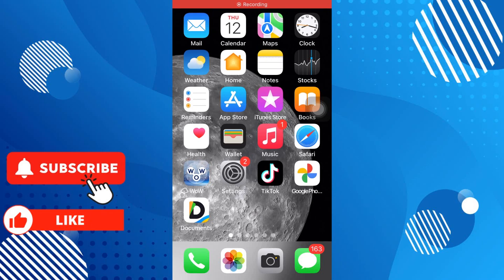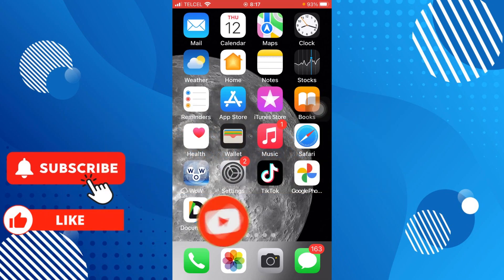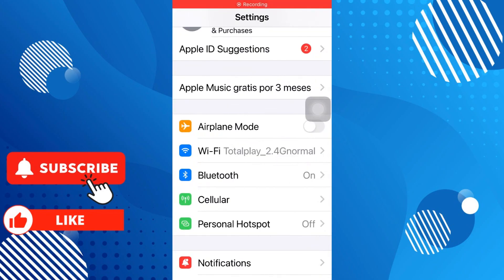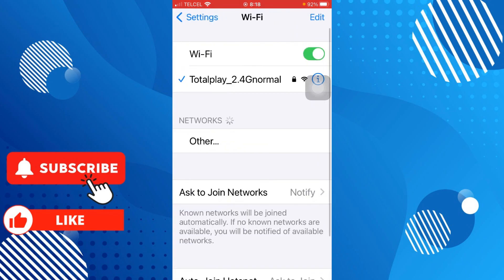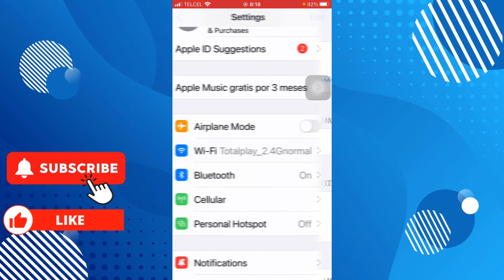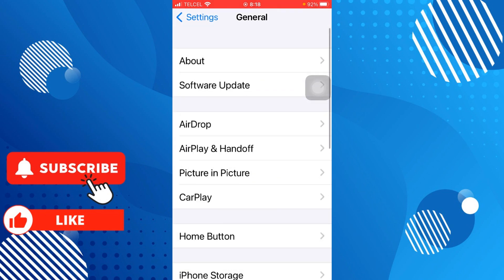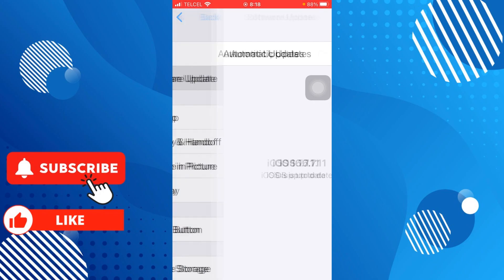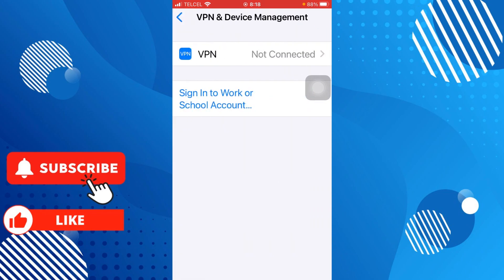How to Verify Apps From IOSGODS (Easy Fix)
In this video, I'll show you how to fix "unable to verify" No computer, no sideloadly method 2023 (ios 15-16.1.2 only). The method is very simple and clearly described in the video. Follow all of the steps & FIX Unable to Verify App.